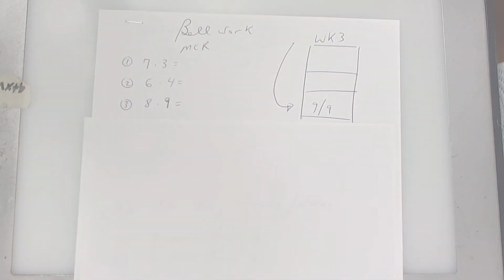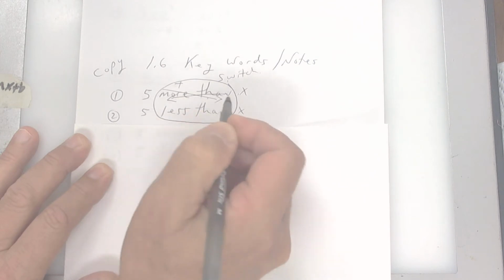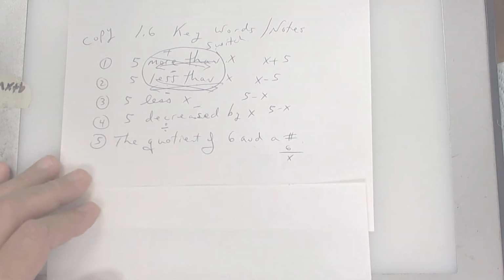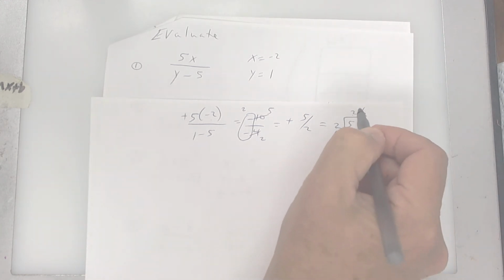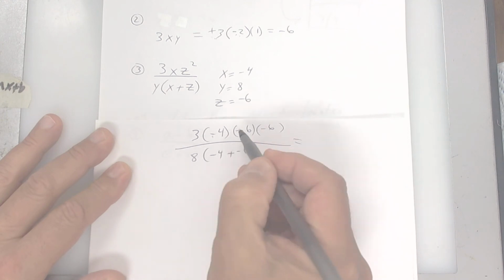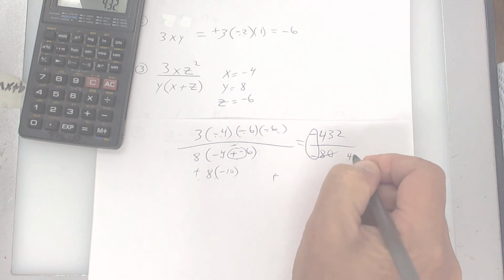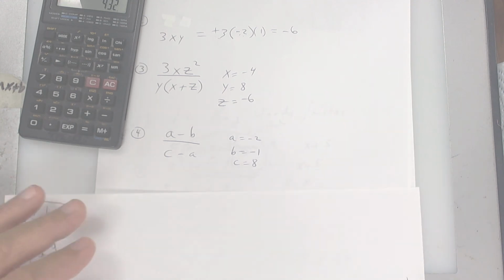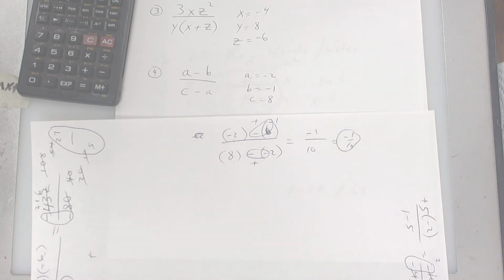9/9/20 mcr geo test